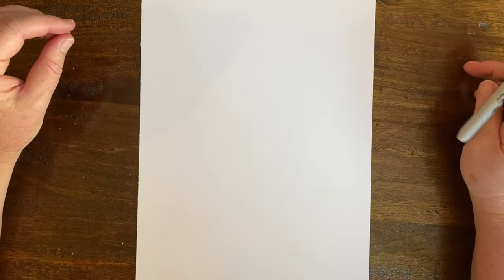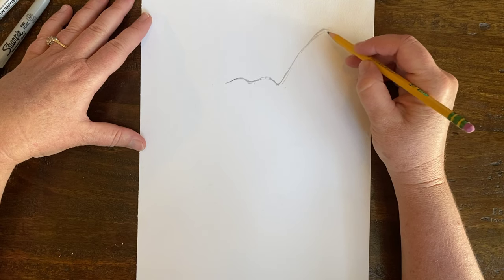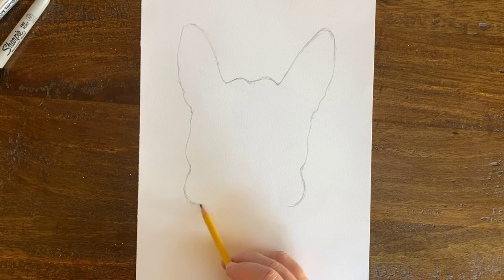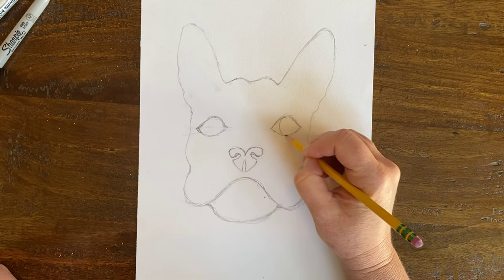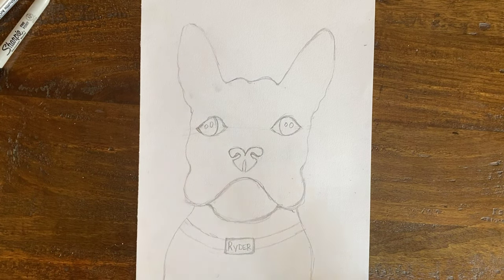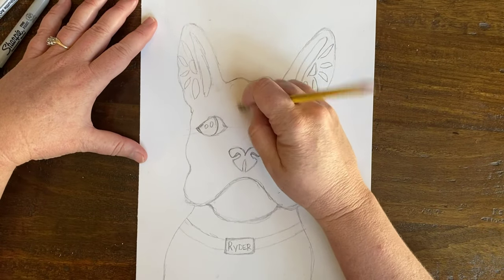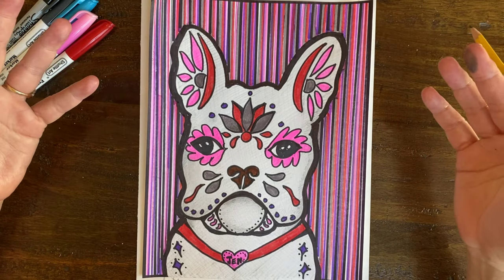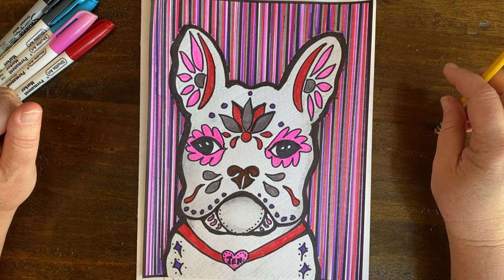Art Class with Miss Kris - Grades 3-8 - Unit 5 - Lesson 2 - French Bulldog